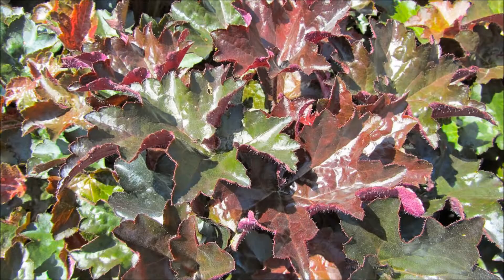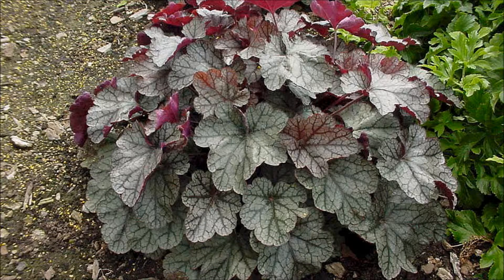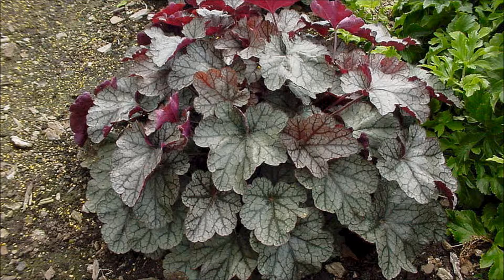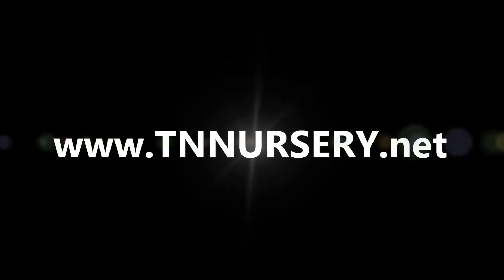Purple Leaf Hairy Alumroot For Sale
Purple Leaf Hairy Alumroot Purple Leaf Hairy Alumroot for sale at TN Nursery.  This plant will keep your gardens or natural areas beautiful during the summer and on into the fall months.